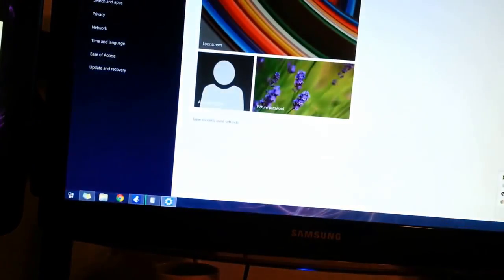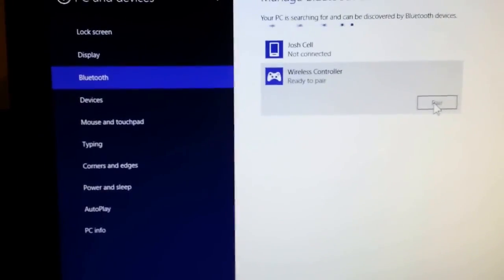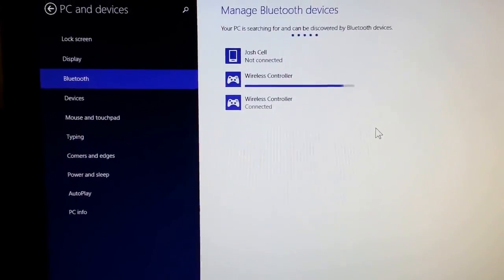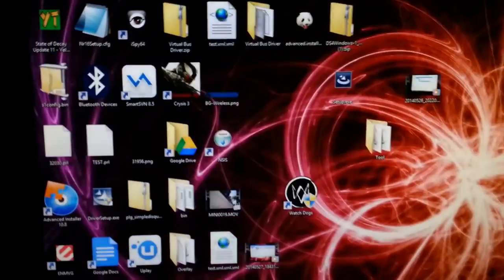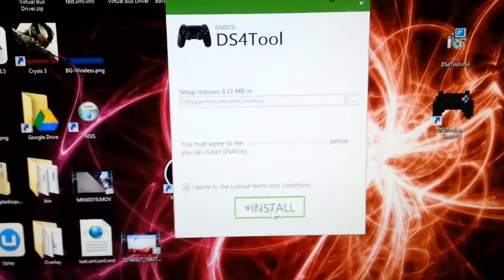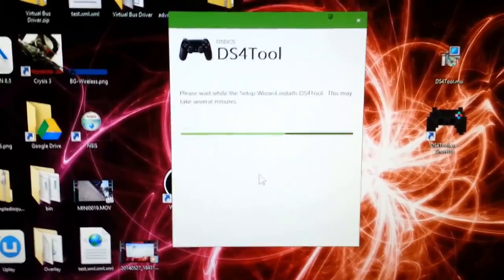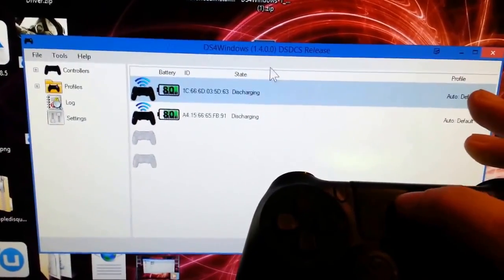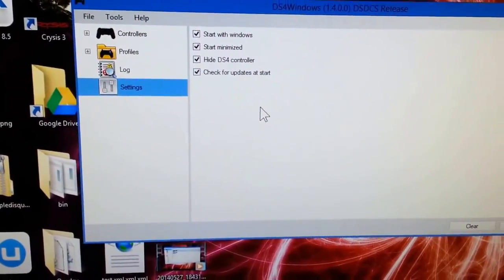Walkthrough PC games using the PS4 Dualshock 4 controller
Installing the DS4 on Windows PC walk-through using DS4Windows